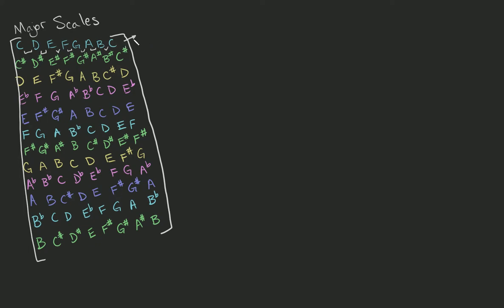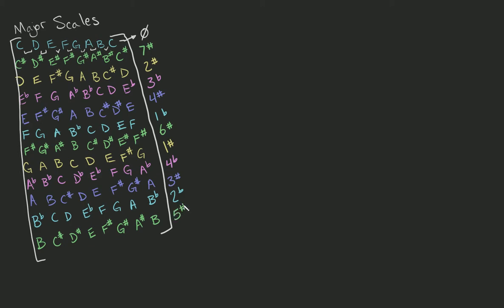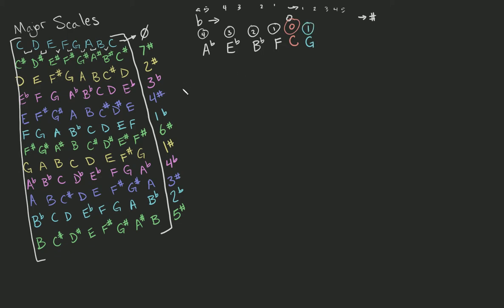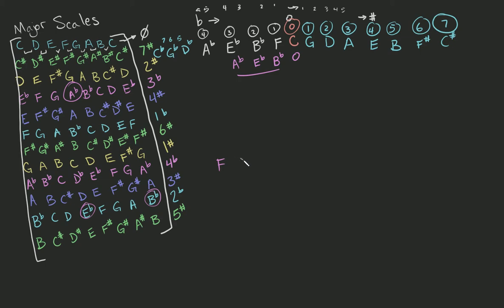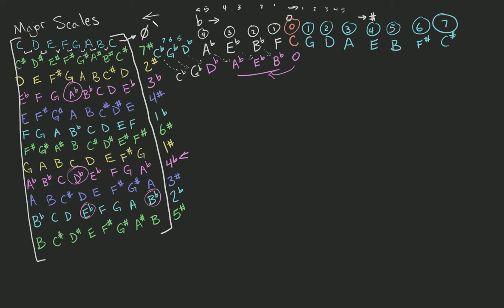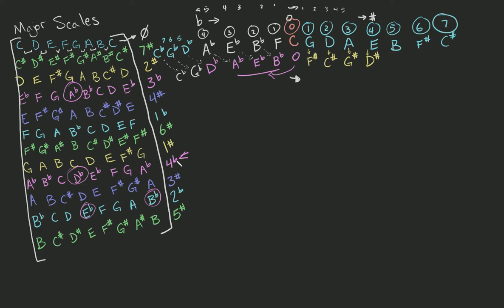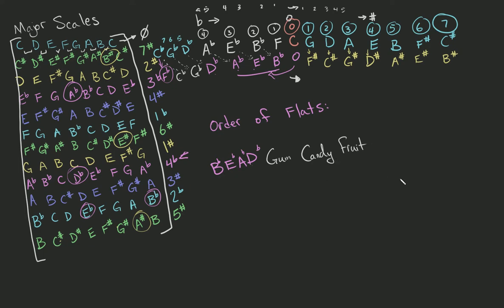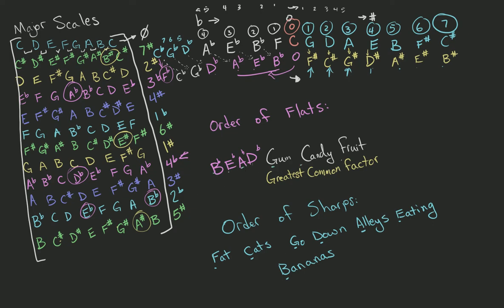Patterns in Major Scales | StevenJacks.com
Learn how to find order in the Major Scales.